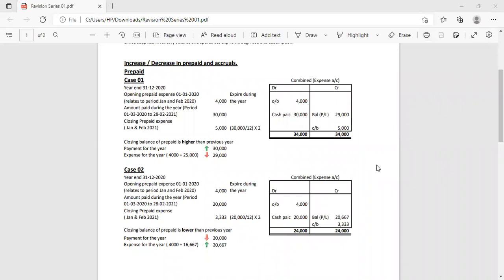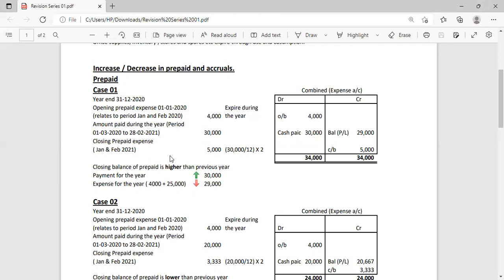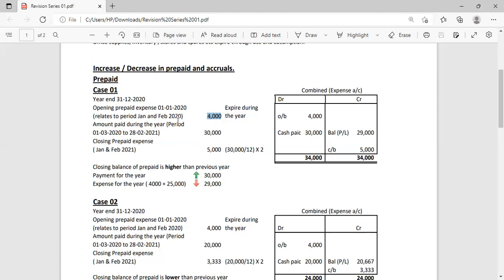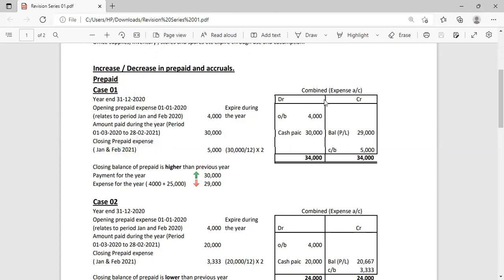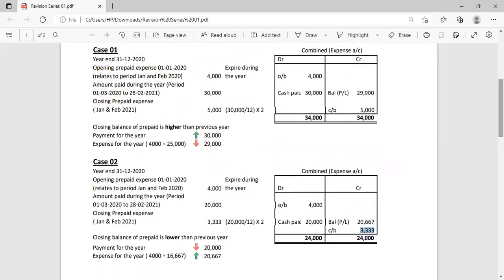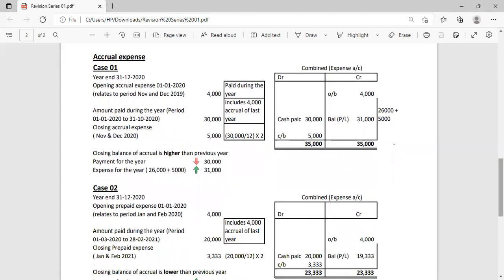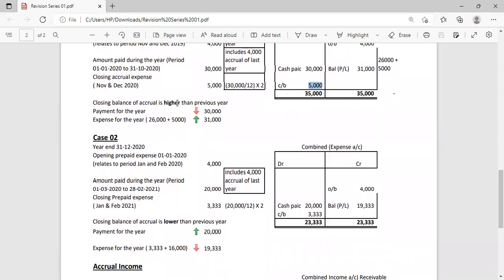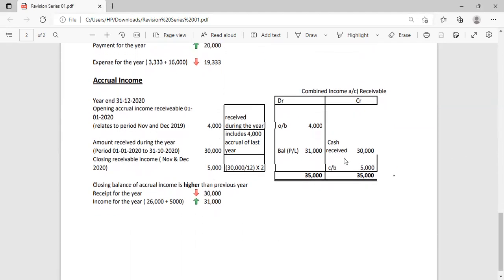Accrual and Prepayment explained in 5 mins